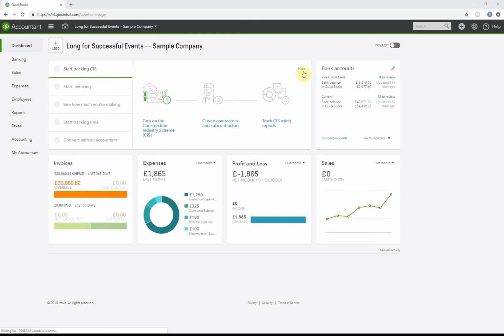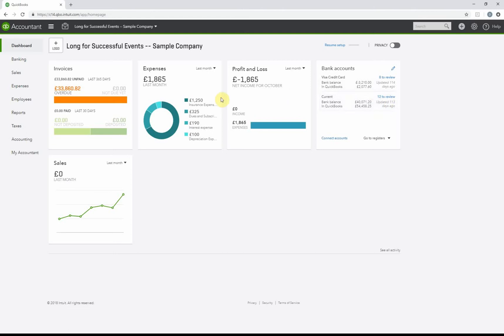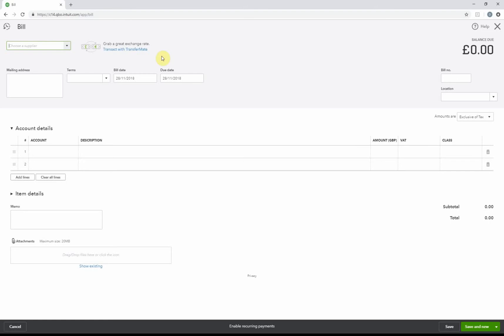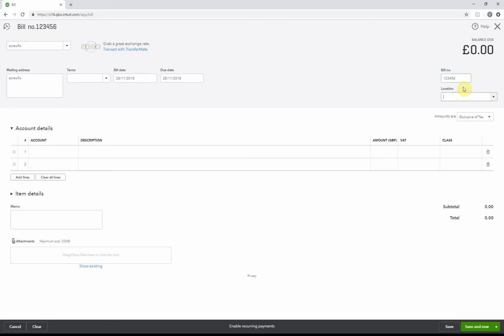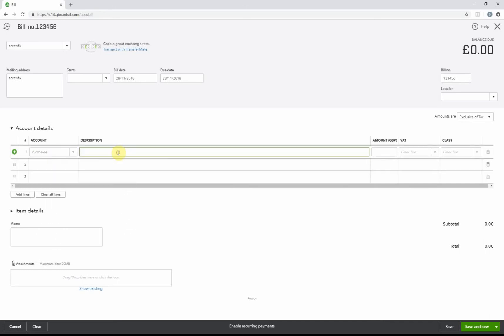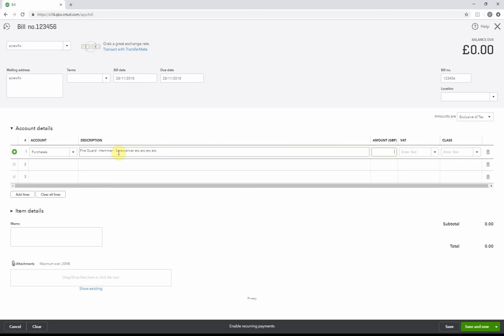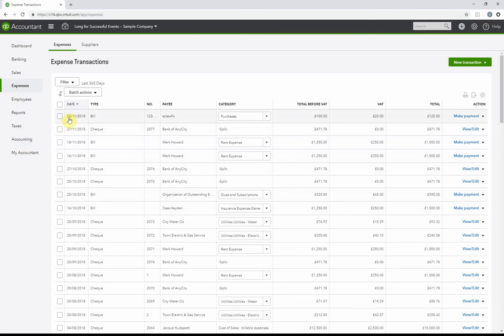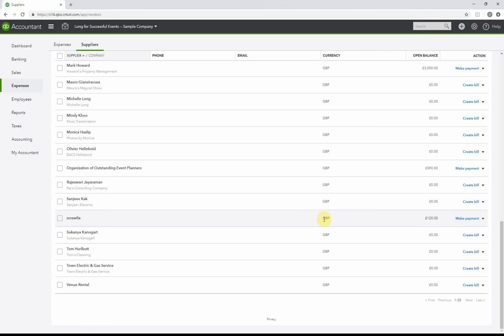Quickbooks Online - Creating Purchase Invoices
How to Create Purchase Invoices in Quickbooks Online